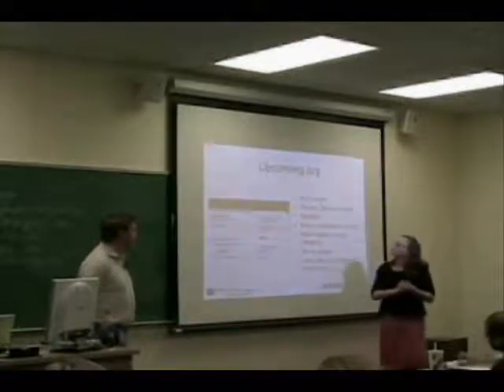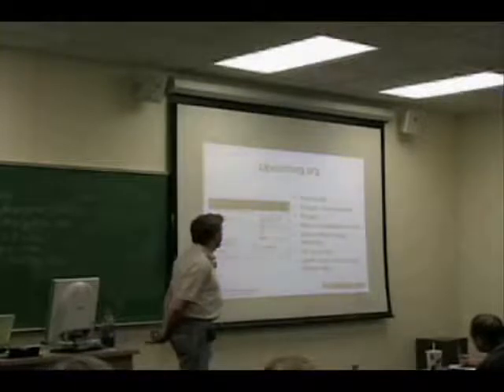Event Marketing Online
This discussion of event marketing online with online calendar services Google Calendar and Upcoming.org, is from a Communications 2.0 presentation. WATCH the next segment on expert positioning with Yahoo! Answers

This presentation was given before a nonprofit communications class at Hamline University in Saint Paul, Minnesota on April 16, 2007.

The presentation was given by Ann Treacy of Treacy Information Services and David Erickson of the e-Strategy Internet Marketing Blog